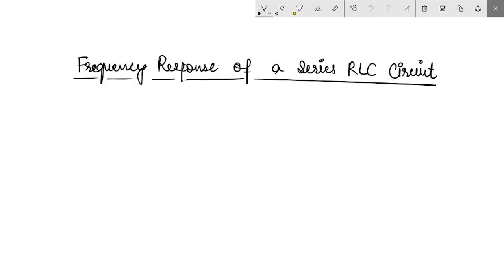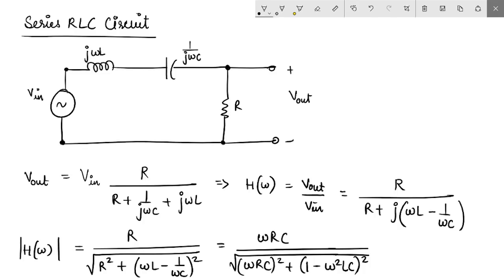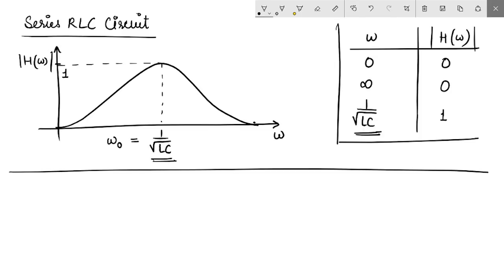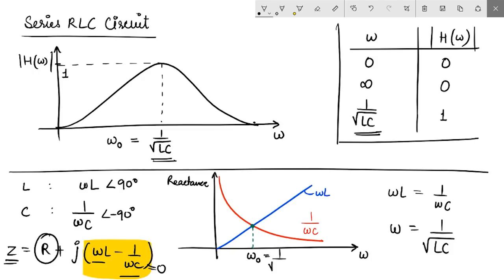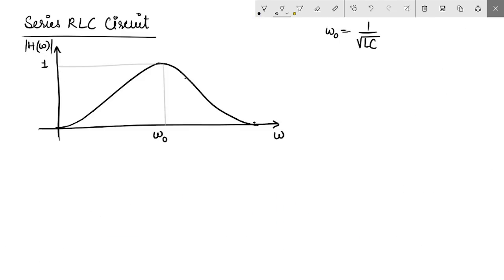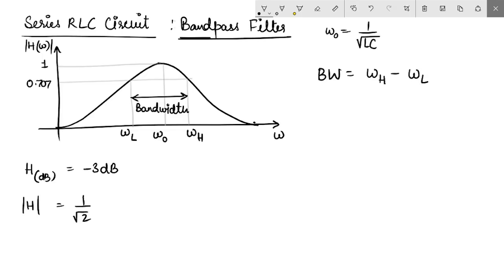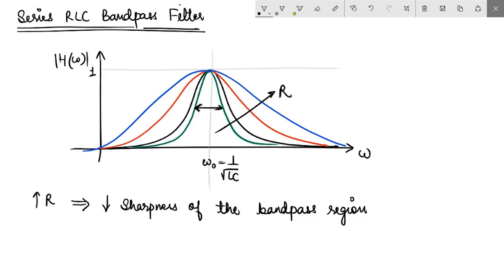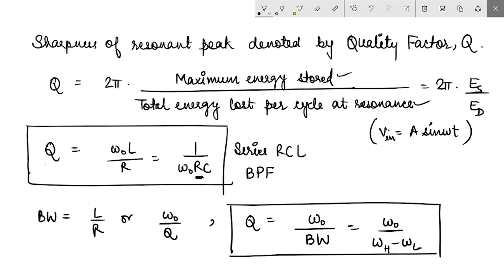Basic Electronics - Lecture 05 RLC Bandpass Filter - Dr. Rajlaxmi Chouhan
The frequency response of an RLC circuit as a bandpass filter is discussed. A brief recap of resonance is presented.
Erratum: 9:45 BW = R/L (instead of L/R)